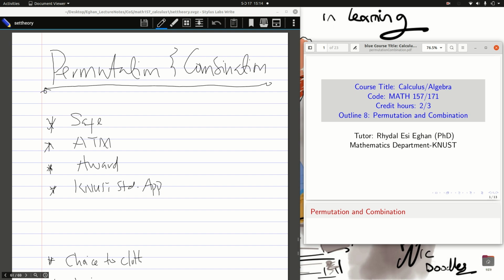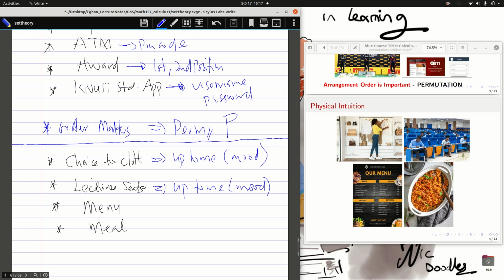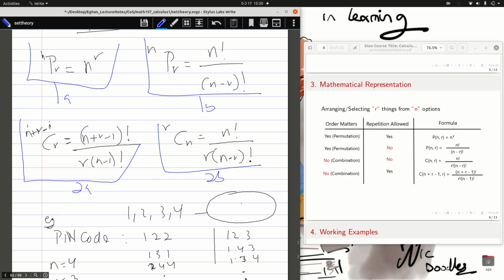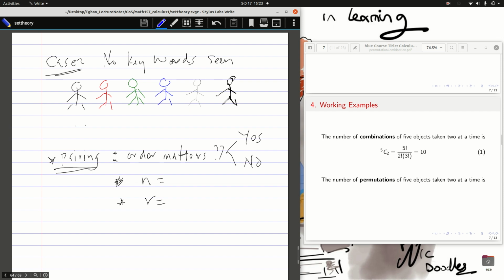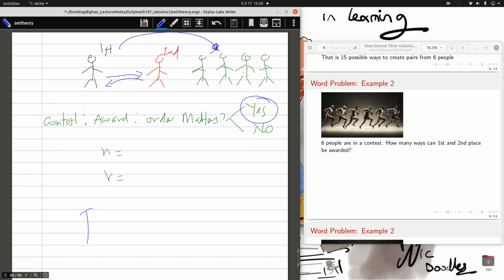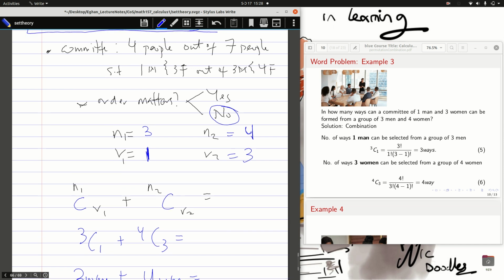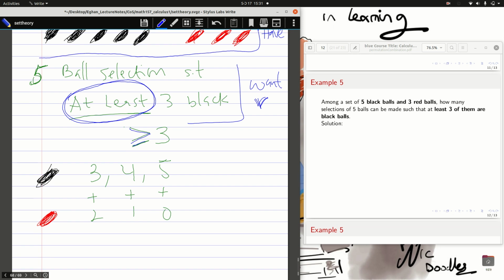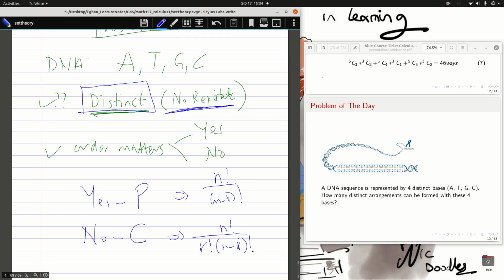Unit8 Permutation Combination